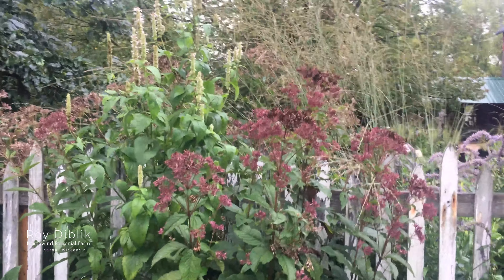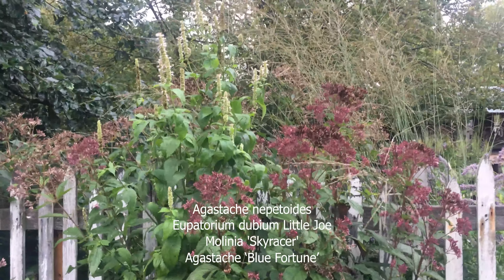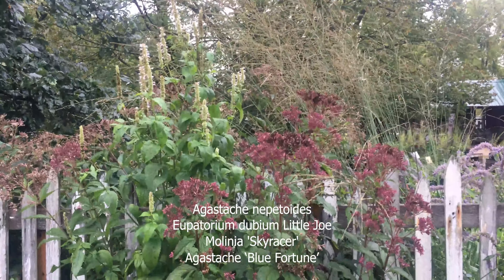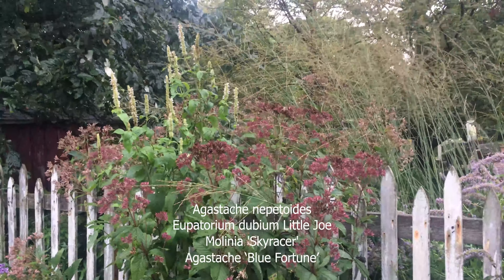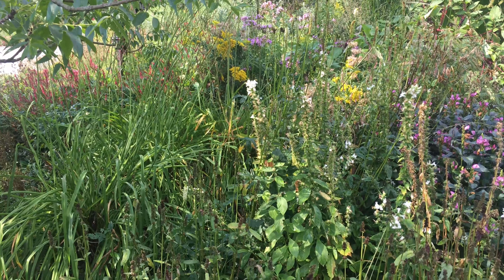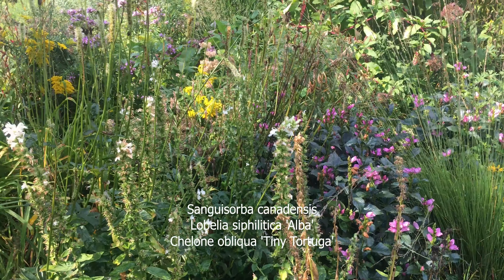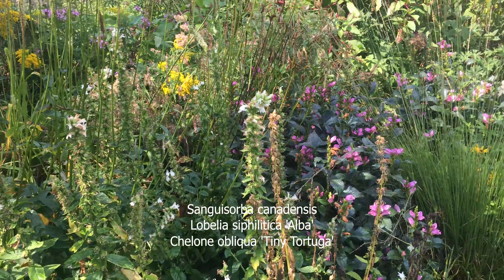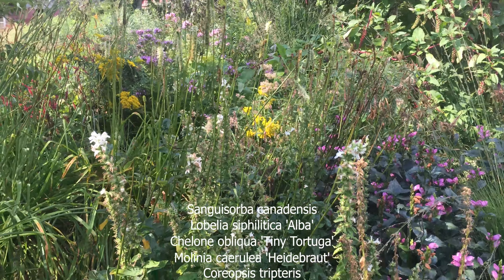Northwind Garden Sunday Morning Musings Episode #73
Roy describes a very tall plant combination and a combination for average to moist soil in the Northwind garden.